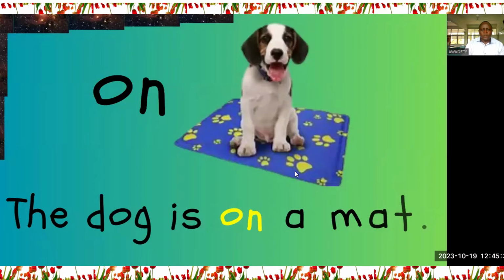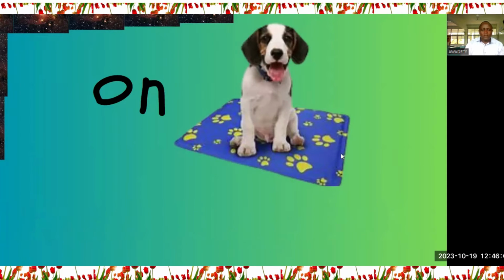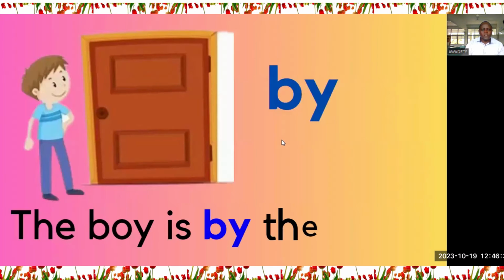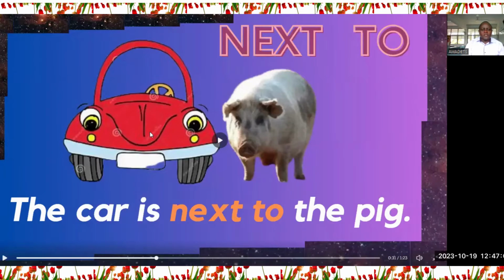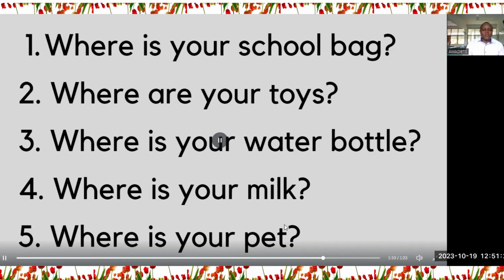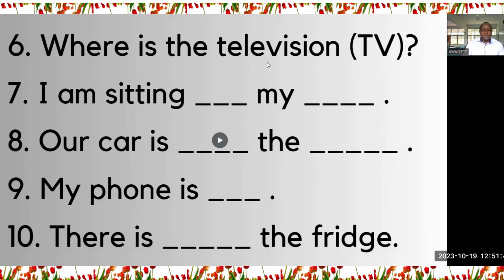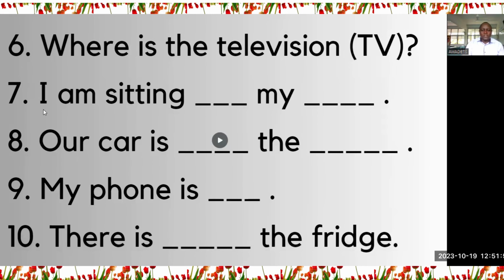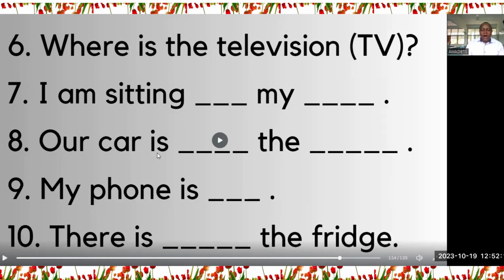Preposition of place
How to use prepositions